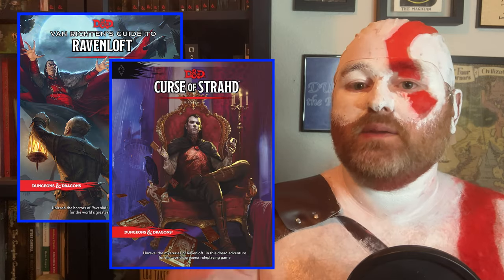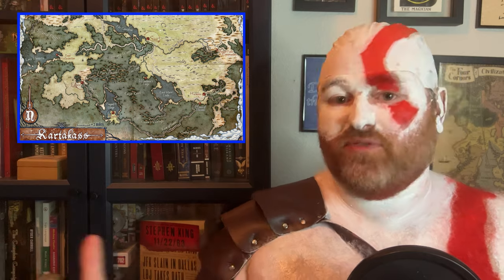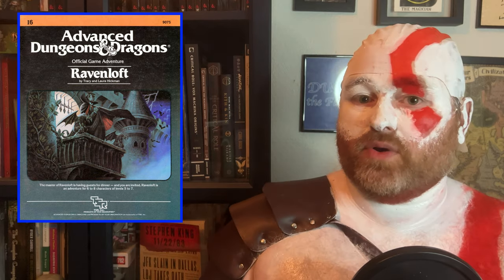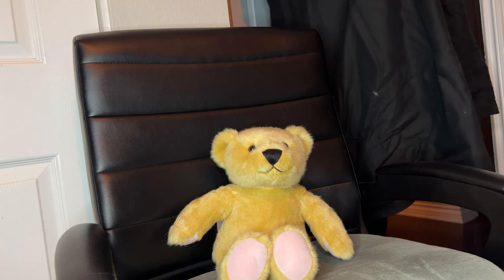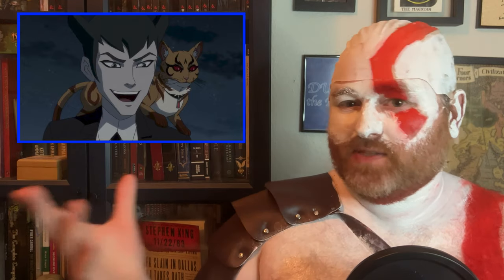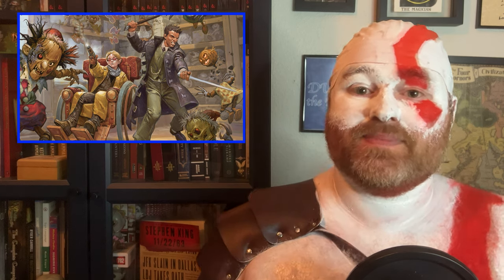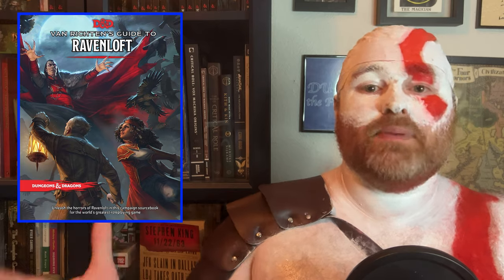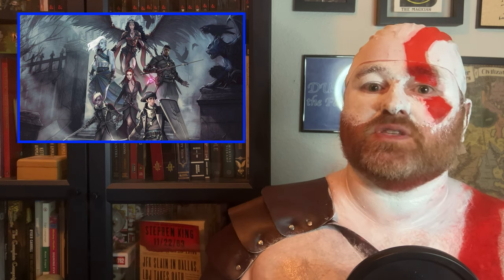Ravenloft: The Perfect Horror Setting? (Domains of Dread Campaign Setting Review)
Let’s look back at “Van Richten’s Guide to Ravenloft” and see what we think of this campaign setting!

CW: One image of a Frankenstein's monster missing a head, with a bunch of heads in jars in the background

Chapters:
00:00 - Intro
01:27 - Does Ravenloft Have a Clear Premise?
05:15 - Does Ravenloft Have a Distinct Tone?
06:06 - Does Ravenloft Have Iconic Imagery?
10:55 - A Word From Our Sponsor
13:07 - Does Ravenloft Provide Character Creation Inspiration?
16:19 - Does Ravenloft Offer Plot Hooks?
18:26 - Does Ravenloft Have Daunting Lore?
19:32 - Does Ravenloft Have Blank Spaces on the Map?
21:43 - Final Thoughts
24:39 - Outro

Recommended Reading:

How Van Richten’s Guide to Ravenloft Teaches You How to Craft Compelling Villains | Villains in RPGs

Address for Packages:
Mike Christensen
100 W. High St., #1326

Address for Letters:
Mike Christensen